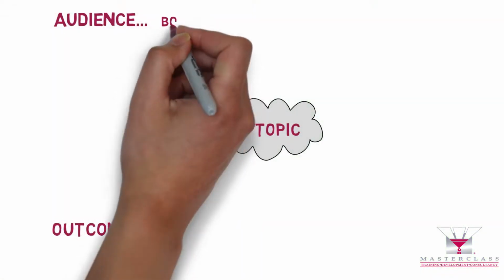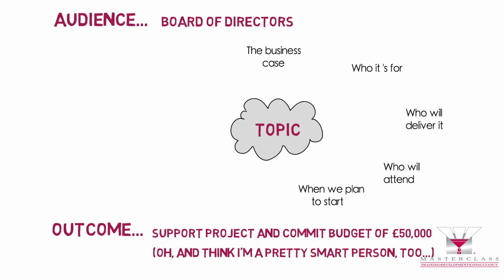Presentation Skills - How to plan and prepare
Video two out of our Presenting with Impact Video series.

How to Plan and Prepare:

Our Lead Trainer, Isobel Rimmer gives you and insight on how to prepare yourself for when you having an upcoming project to present to an audience, whether it's small or big.